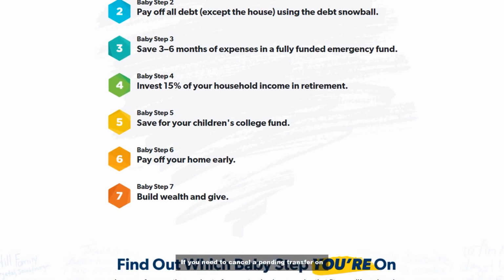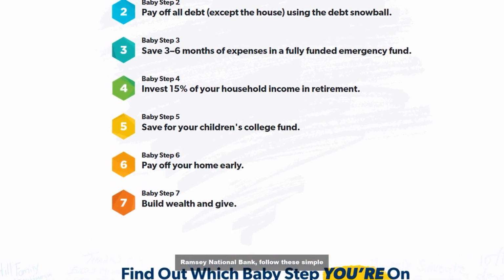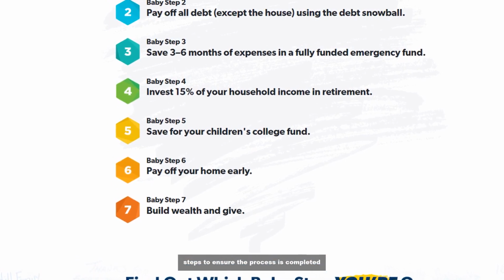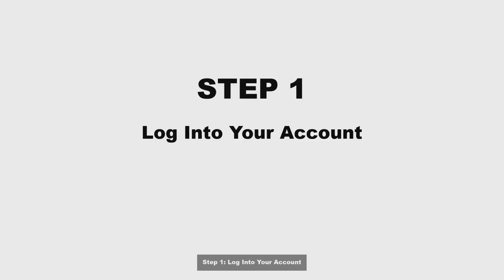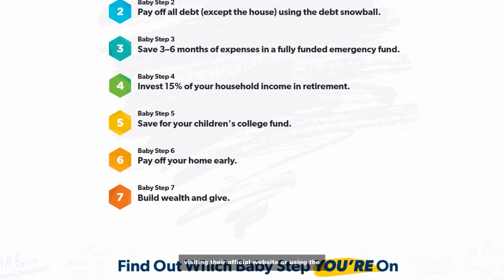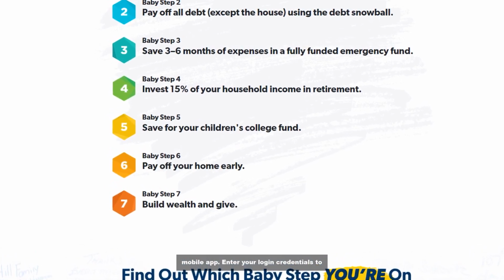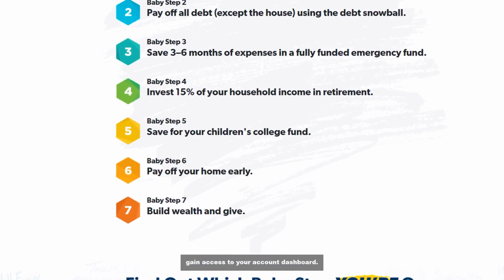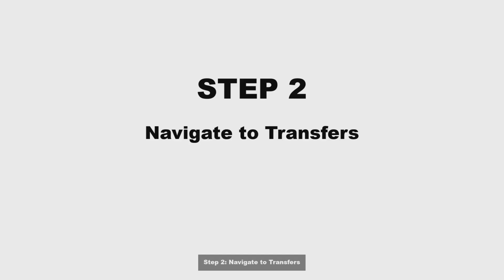How To Cancel A Pending Transfer On Ramsey National Bank 2026 (COMPLETE GUIDE)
In this video, we provide a complete guide on how to cancel a pending transfer on Ramsey National Bank 2026. If you're looking for step-by-step instructions or troubleshooting tips, you've come to the right place.